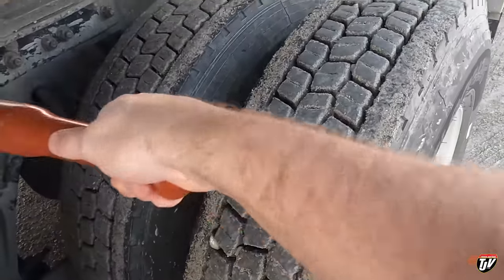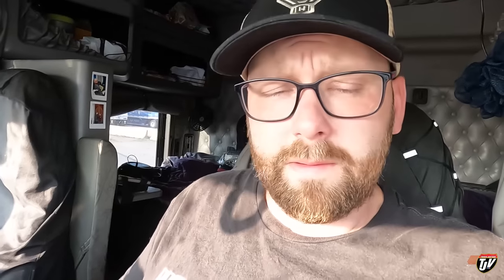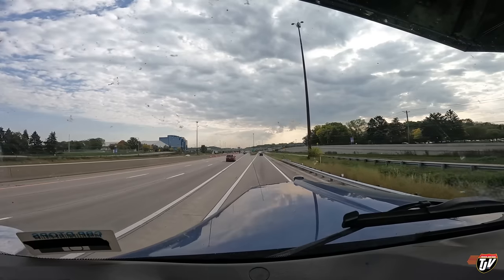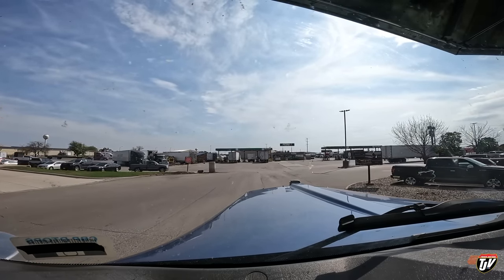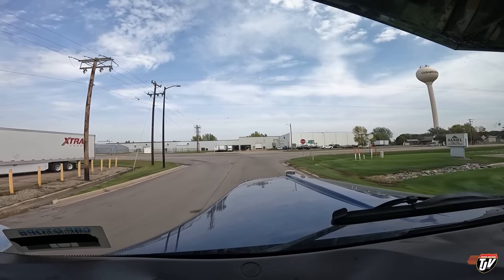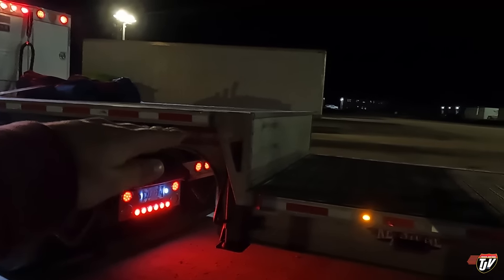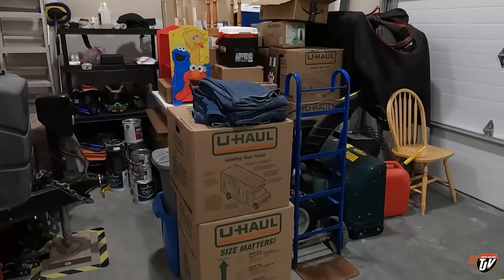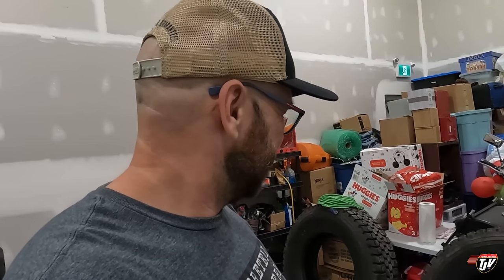DON'T NEED THIS | My Trucking Life | Vlog #2903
TJ Snap Chat username:
JoshTJV

Trucker Josh
20 Brandt St, Unit 3, Suite 255
Steinbach, Manitoba, Canada
R5G1Y2